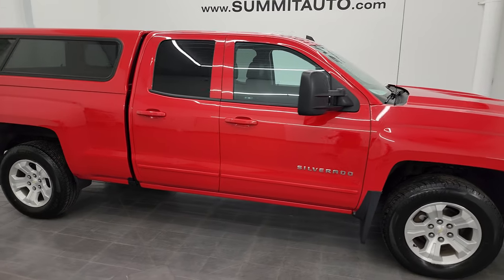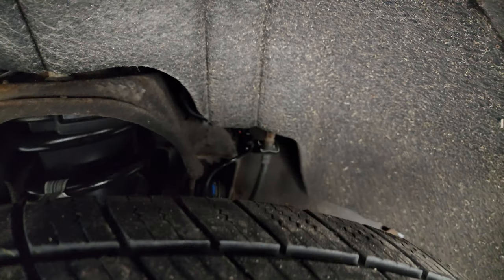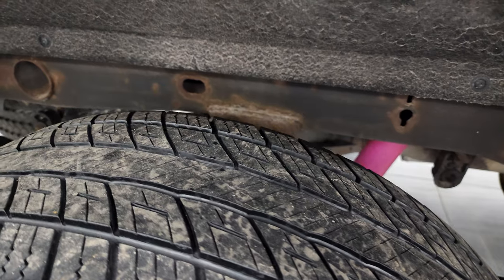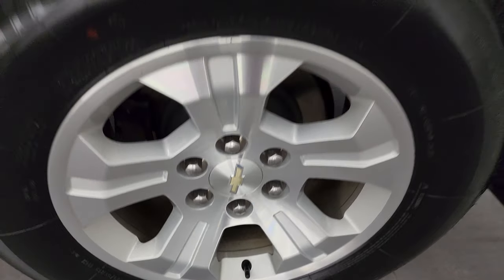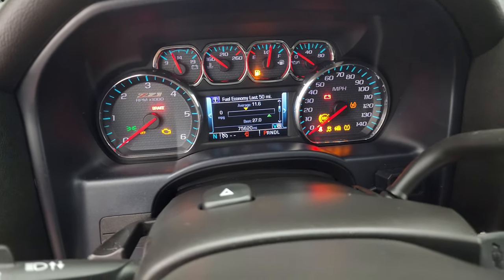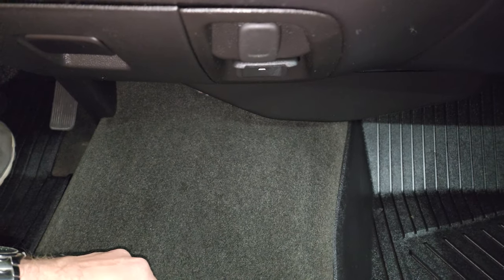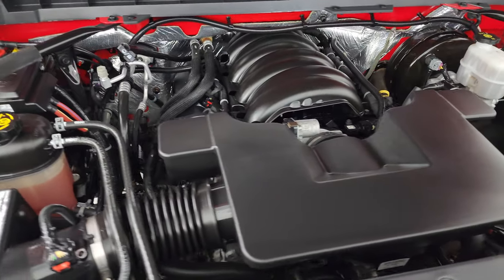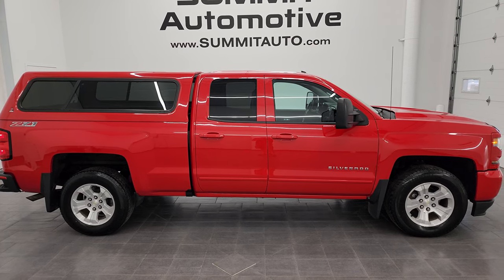2017 CHEVROLET SILVERADO 1500 DOUBLE LT2 RED HOT 4K WALKAROUND 13477ZA SOLD!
This 2017 CHEVROLET SILVERADO 1500 DOUBLECAB SHORTBOX LT2 Z71 RED HOT FOR SALE IN FOND DU LAC OSHKOSH WISCONSIN 54935 is the vehicle we did walk around review of today.

Thank you for checking out this video of this 2017 CHEVROLET SILVERADO 1500 DOUBLECAB SHORTBOX LT2 Z71 RED HOT FOR SALE IN FOND DU LAC OSHKOSH WISCONSIN 54935

STOCK: 13477ZA
PRICE: $28,999
MILES: 75,597
MAKE: CHEVROLET
MODEL: SILVERADO 1500
VIN: 1GCVKREC9HZ340679
LOCATION: FOND DU LAC OSHKOSH WISCONSIN, 54937 TRUCKS ON 41

CLEAN TITLE HISTORY! CLEAN CARFAX! 5.3 Liter V8 Engine with E85 Capabilities FFV Flex Fuel Vehicle, Active Fuel Management, 355 Horsepower, Full Four Door Double Cab Crew Cab, Short Box 6 1/2 Foot Shortbox, LT2 Package 2LT LT, 6 Speed Automatic Transmission with Optional Manual Tap Shift, Turn Dial 4x4 Four Wheel Drive 4WD, Z71 Offroad Suspension Package Z-71, Reverse Backup Camera Rearview Camera, Onstar System, Power Driver's Seat, Non Smoker, Black Ebony Cloth Seats, 40/20/40 Split Front Bench Seating with Center Seat Hidden Storage Compartment, Ranch Truck Cap Topper, Full Towing Package with Receiver Trailer Hitch, Wiring and Transmission Cooler Tow Package, Telescopic Tow Power Mirrors, Stabilitrak Traction Control, 3.42 Gears with Automatic Locking Differential Limited Slip Differential, Uniroyal Tigerpaw Touring A/S P265/65 R18 Tires, Painted Alloy Rims Premium Wheels, Four Wheel Disc Brakes, HID High Intensity Discharge Headlights, LED Fog Lights, LED Running Lights, EZ Raise Assist Tailgate, Easy Fuel Capless Fuel Fill, Locking Tailgate, Rear Bumper Steps, Chevy MyLink Touchscreen Radio, AM / FM Radio Tuner, Sirius/XM Satellite Radio Capabilities Sirius / XM, CD Player, Bluetooth, Hands-Free Phone Controls Blue Tooth, Android Auto Compatible, Apple Car Play Compatible, Auxiliary MP3 Jack Portable Audio Connection, USB Jack Portable Audio Connection, Keyless Entry with Factory Remote Start, Adjustable Height Seatbelts, Driver and Passenger Front Air Bags, L.A.T.C.H. Child Safety System, Side Curtain Air Bags SRS Safety Restraint System, Multi-Function Steering Wheel Controls, Compass, Outside Temperature Display and Mileage Display, Dual Multi-Zone Climate Control , Factory All Weather Floormats, Air Conditioning AC, Cruise Control, Power Locks, Power Windows, Automatic Headlights Autolamp, Tilt/Telescope Steering Wheel, 110V / 150W Auxiliary Power Outlet, Victory Red, CLEAN AUTOCHECK! Very very clean inside and out! This is one of the sharpest 2017 Chevrolet Silverado 1500 Doublecab shortbox 1/2 ton trucks on our lot! Make your move before this super clean 4wd is gone!

STOCK: 13477ZA
PRICE: $28,999
MILES: 75,597
MAKE: CHEVROLET
MODEL: SILVERADO 1500
VIN: 1GCVKREC9HZ340679